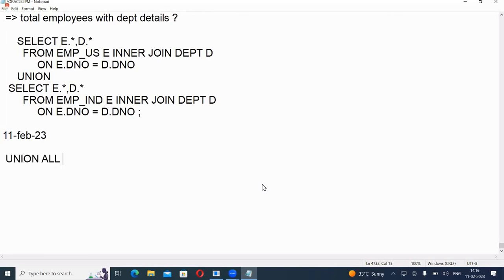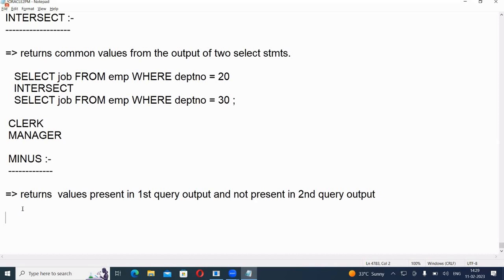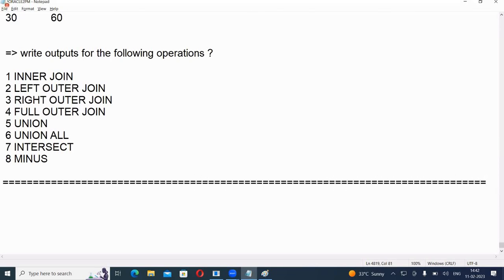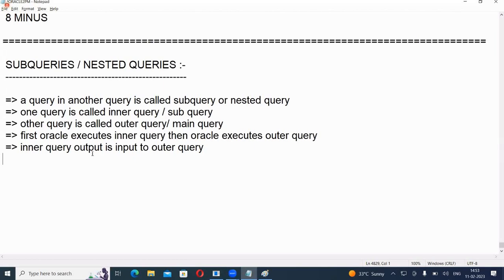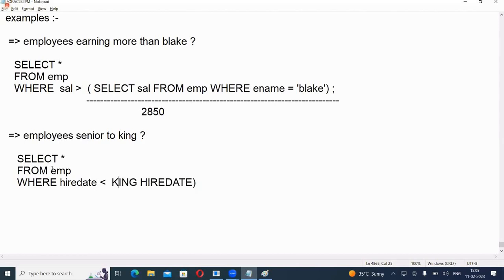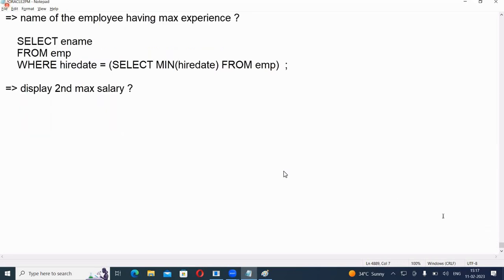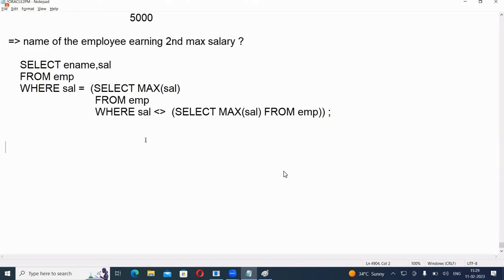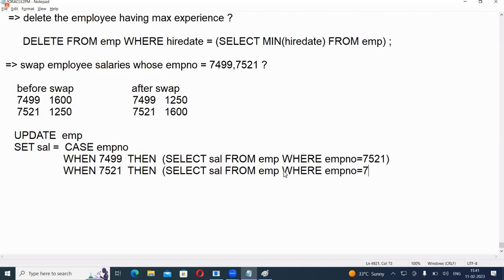Oracle 11 Feb 2023